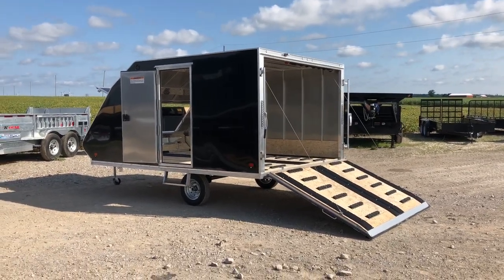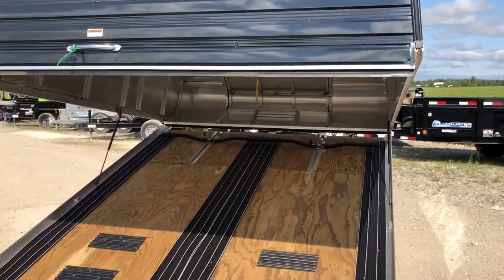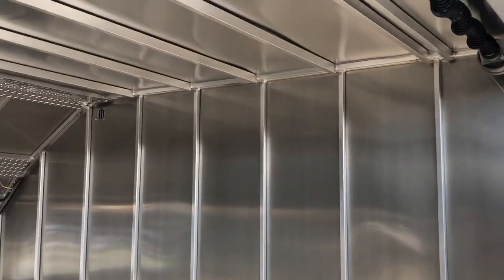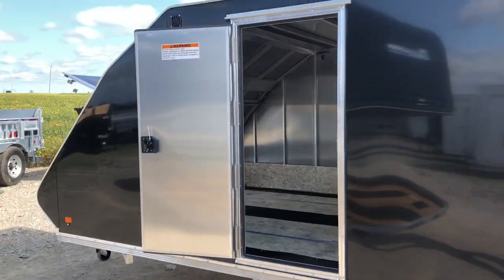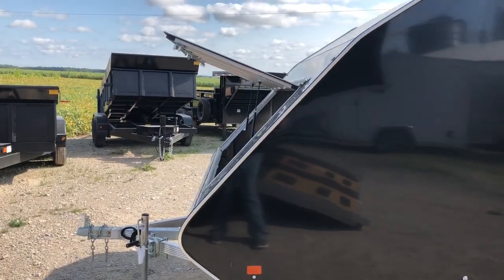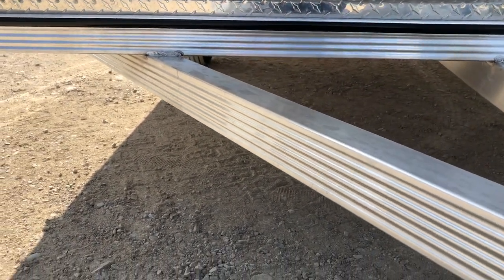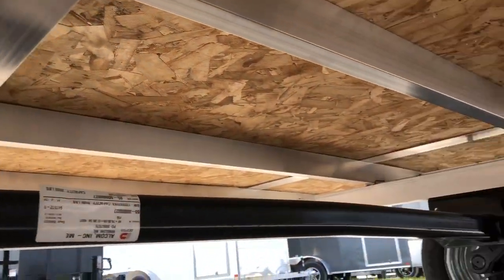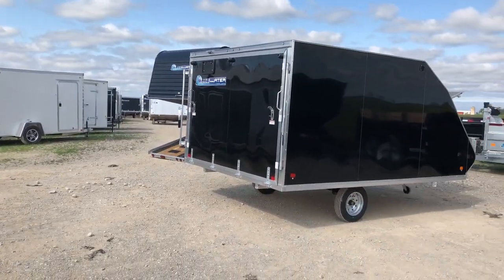Snowmobile hybrid trailer